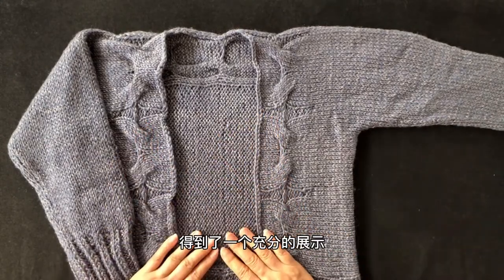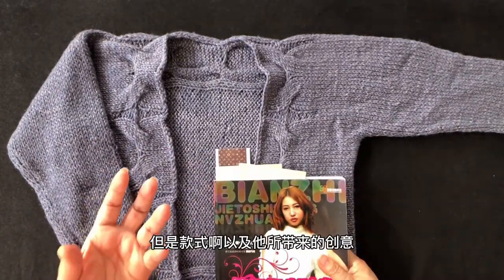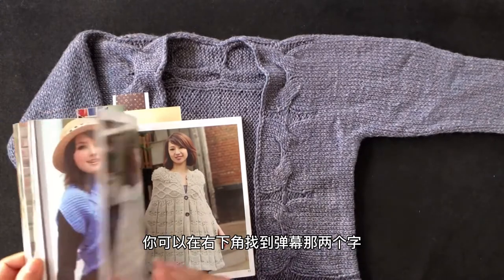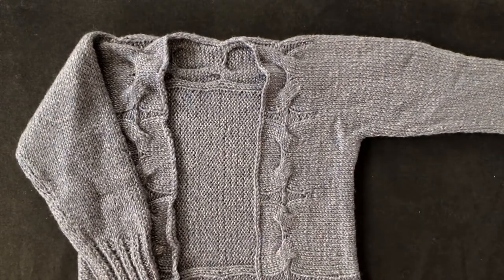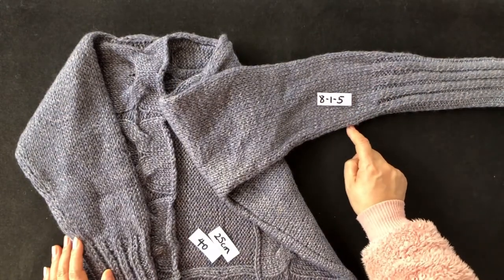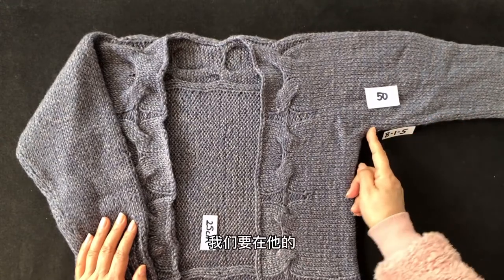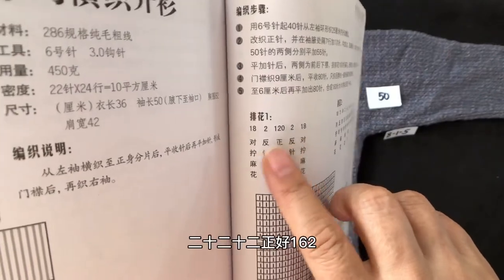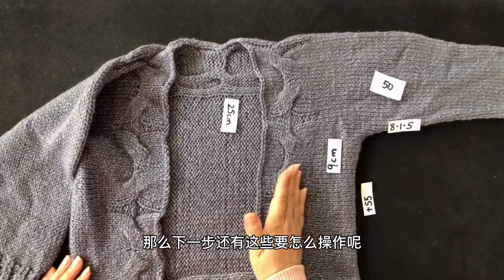DIY knit design ｜how to Knitting ｜tutorials sweater shawl cardigan 1651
This knitting work comes from a knitting book that I have published in China．knitting tutorial，Creative sweater．A course for weaving lovers．Please subscribe to my channel. so you won't miss any creative design.